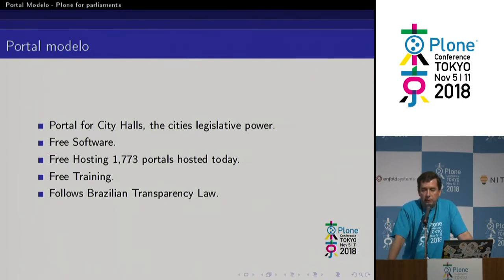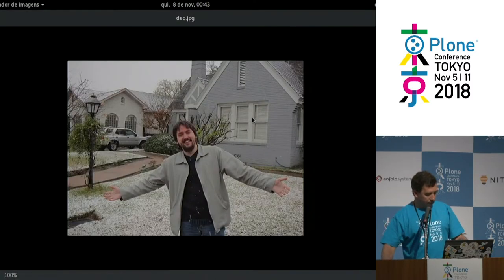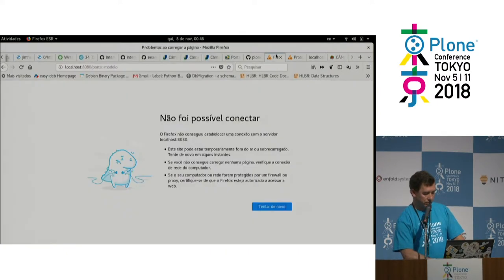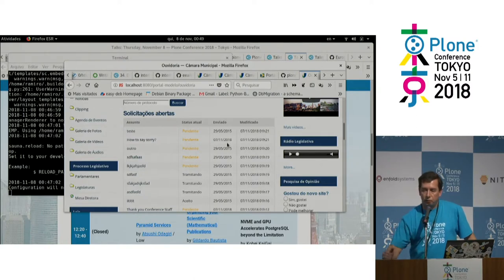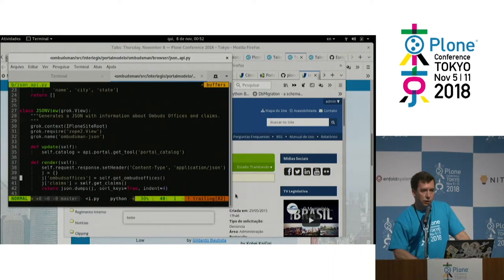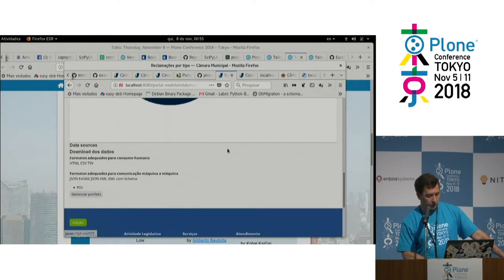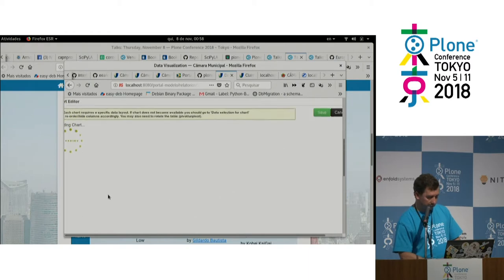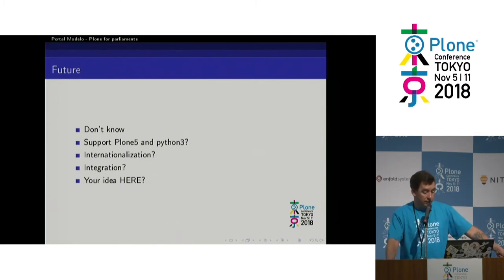2018 Day2 Portal Modelo - Plone for parliaments by Ramiro Batista da Luz